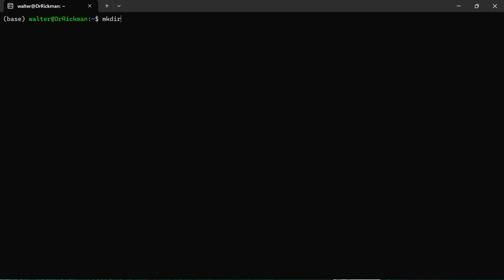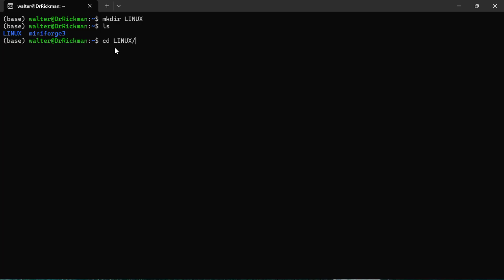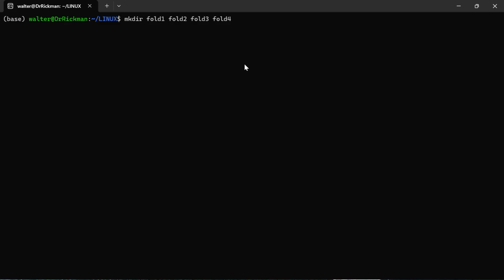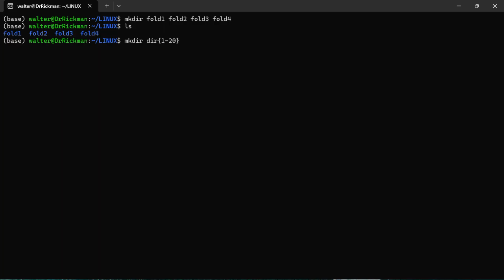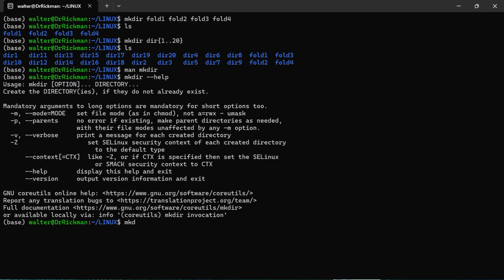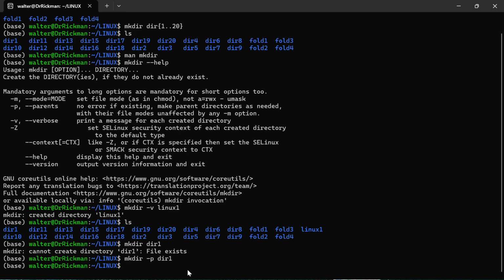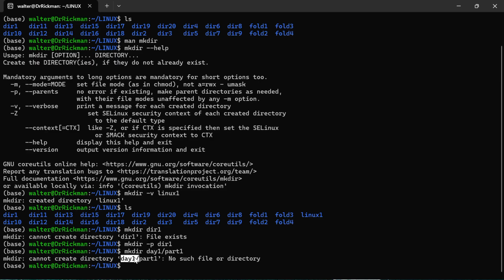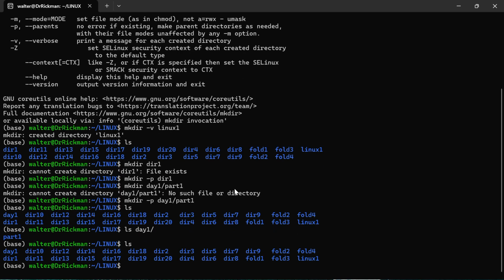Linux for Bioinformatics: mkdir Command Explained (Episode 02)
Welcome to Episode 02 of the Linux for Bioinformatics series!
In this video, you’ll learn how to use the mkdir command to create directories (folders) — a key step in organizing your bioinformatics workflows on the command line.

If you’re new to Linux or bioinformatics, don’t worry — we break everything down clearly and use real-world examples relevant to genomic and transcriptomic data analysis.

🎯 What You’ll Learn in This Episode:
- What the mkdir command does
- How to create single or multiple folders
- How to build nested directory structures using mkdir -p
- Why organized project folders matter in bioinformatics
- How to use mkdir in a real RNA-Seq or genomics project

💡 Why It Matters in Bioinformatics:
Whether you're working with FASTQ files, writing scripts, or storing results, every bioinformatics project needs a clean and structured folder layout. mkdir helps you build that from the ground up.

🧪 Try This Example:
- mkdir -p RNAseq_project/{raw_data,processed_data,scripts,results}

This creates a full directory structure for a real-world RNA-Seq pipeline.

📺 This is part of the “Linux for Bioinformatics” daily series
If you missed Episode 01 (pwd, man, help), check it out here:

- Linux for genomics, transcriptomics, and proteomics
- Shell scripting and workflow automation
- Bioinformatics command line tools
- Real-world use cases with biological datasets